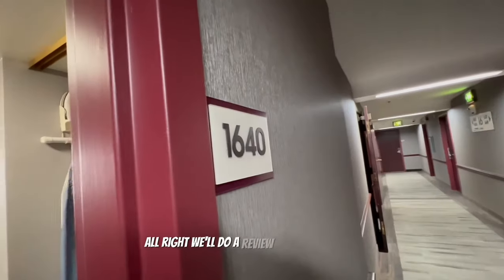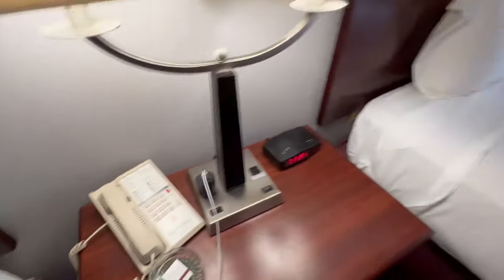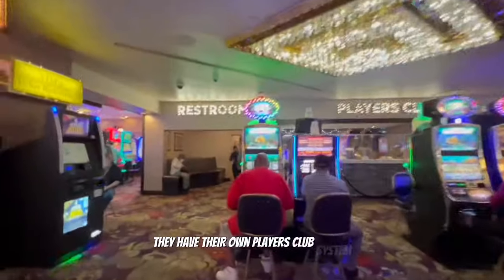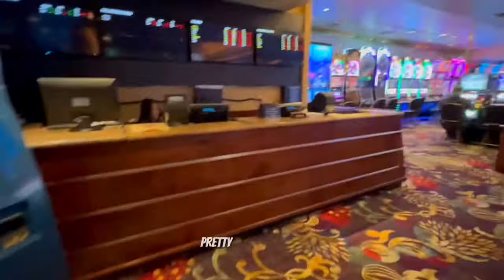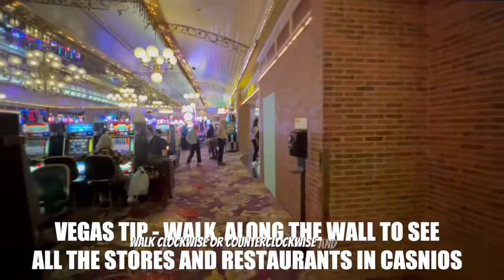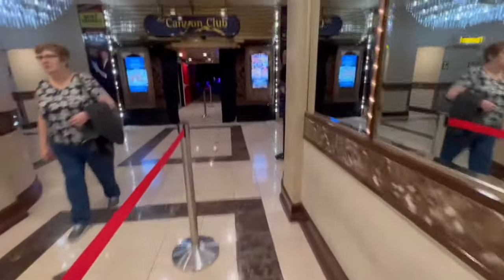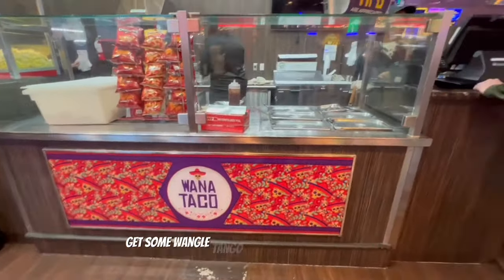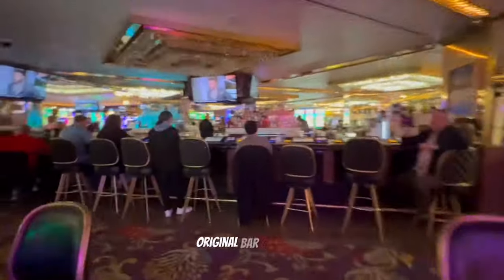‼️WATCH BEFORE You BOOK a ROOM at FOUR QUEENS HOTEL Review WALKTHROUGH**(GREAT FOOD Deals) 😋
🏨 Welcome to our Four Queens Hotel room walkthrough!

If you’re planning a visit to downtown Las Vegas and considering staying at the Four Queens, this video is a must-watch.

Join us as we take you on a virtual tour of one of their luxurious rooms, showcasing all the amenities and features that make this hotel a top choice for travelers.

In this video, you’ll get an up-close look at:

 • Spacious room layout and comfortable bedding.
 • Stunning city views from the window.
 • Modern bathroom with all the essentials.
 • In-room amenities like flat-screen TV, mini-fridge, and more.
 • The hotel’s prime location in the heart of Fremont Street.

Whether you’re a tourist exploring the lively downtown scene or a seasoned traveler, the Four Queens Hotel offers a fantastic blend of comfort and convenience.

Watch our walkthrough to get a sneak peek before you book your stay!